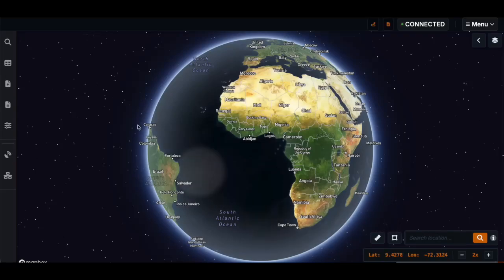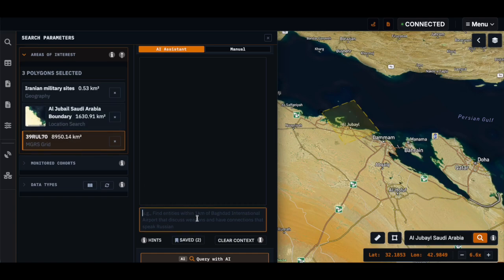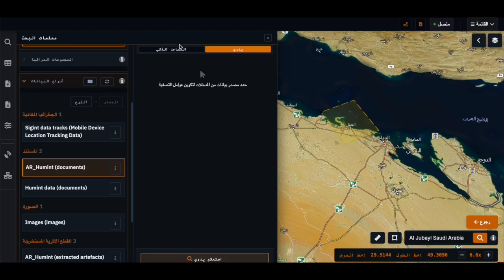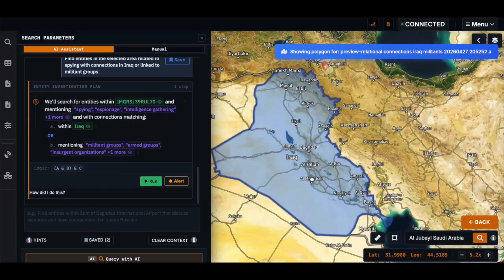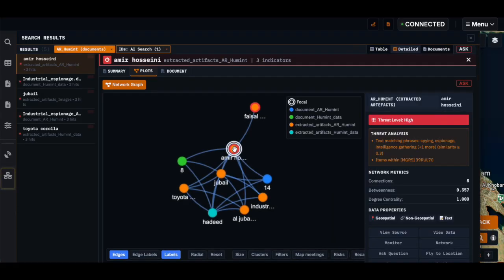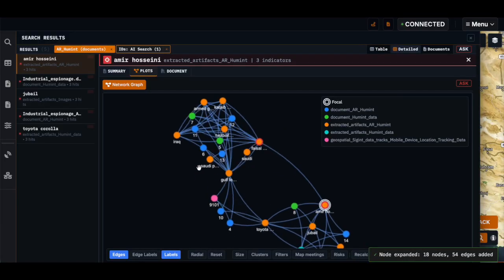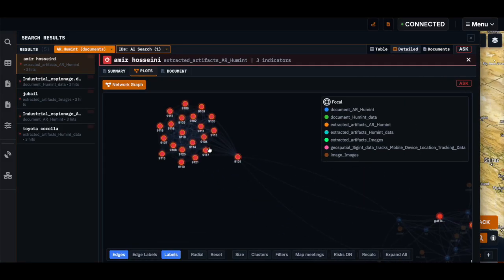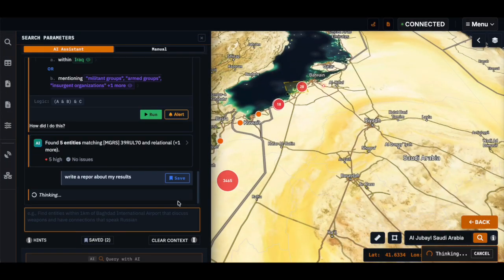INVESTIGATION: Hostile surveillance in the Gulf